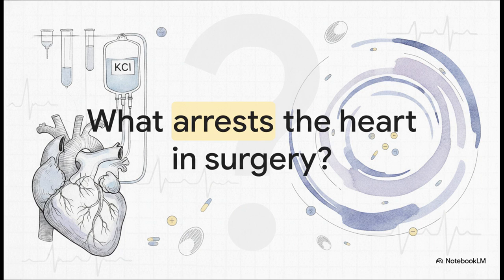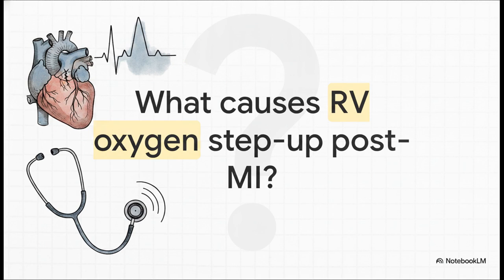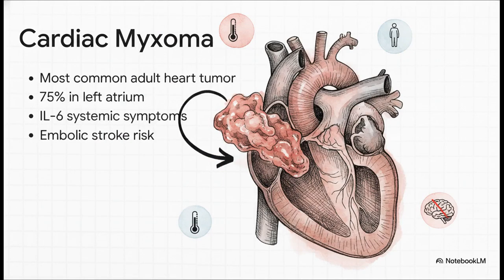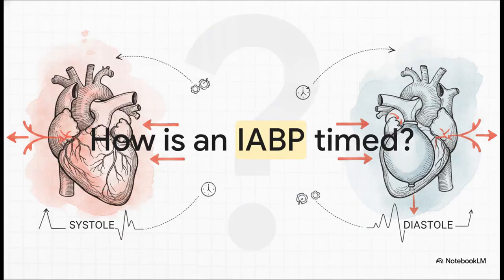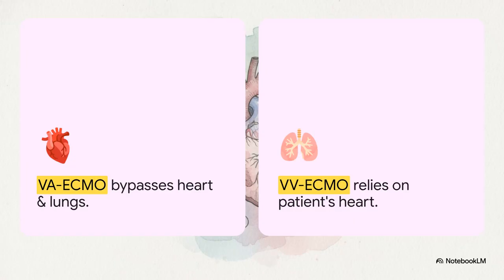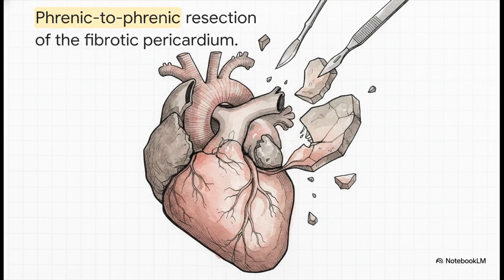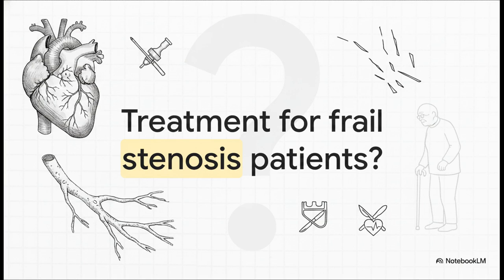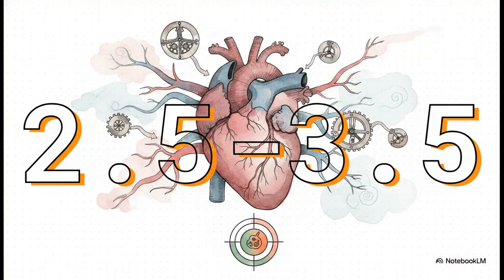Acquired Heart Disease part 2 MCQs